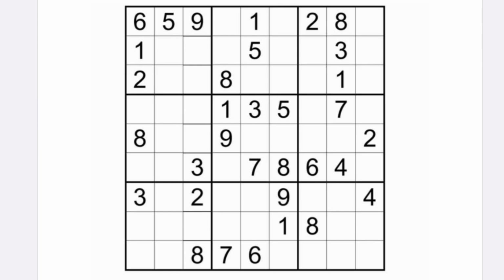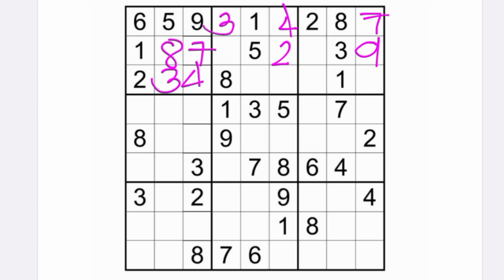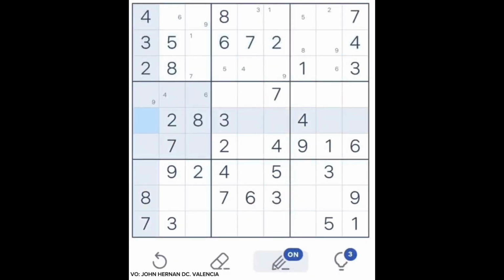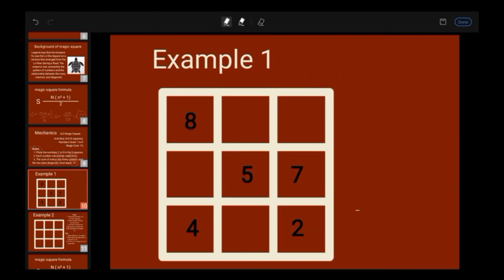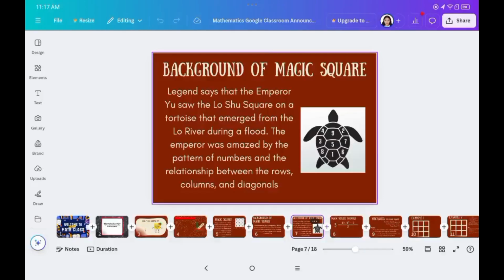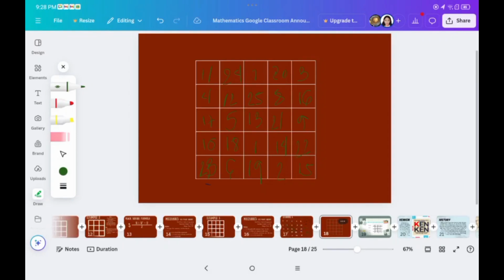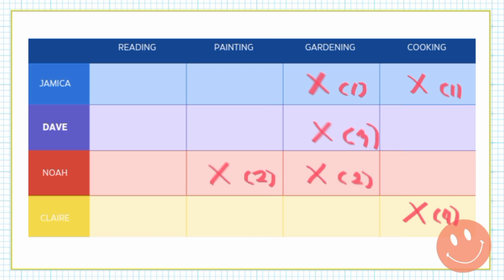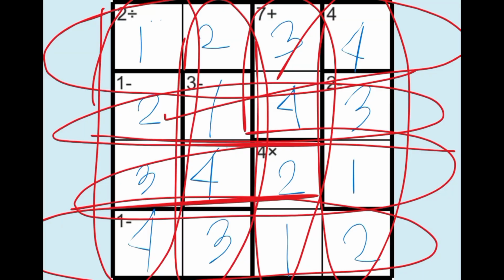24-1_SEMI FINAL_BSN-1D_GROUP 1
Soduko
Kenken
Magic Puzzle
Logic Puzzle